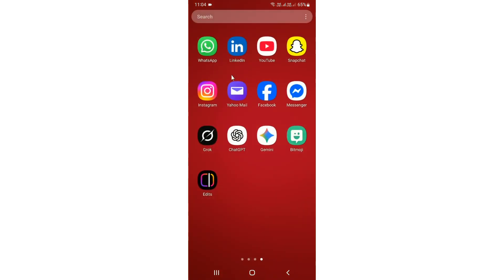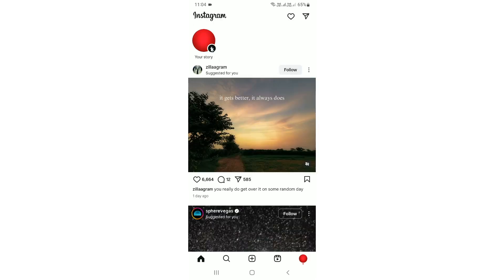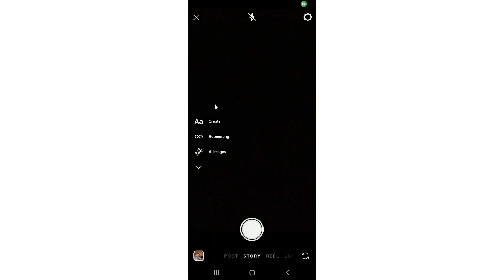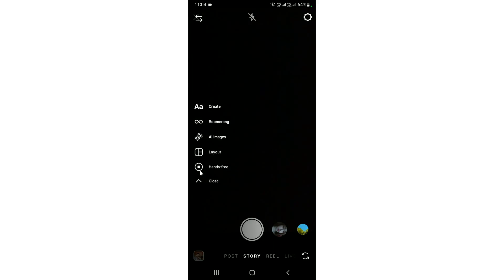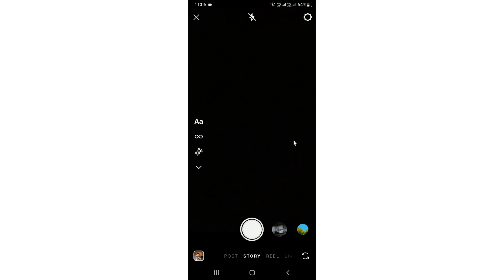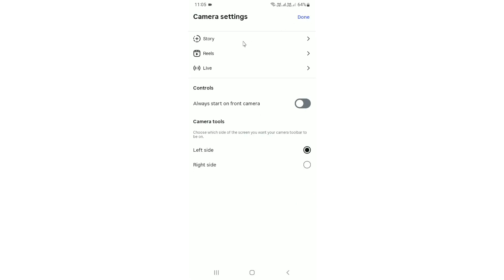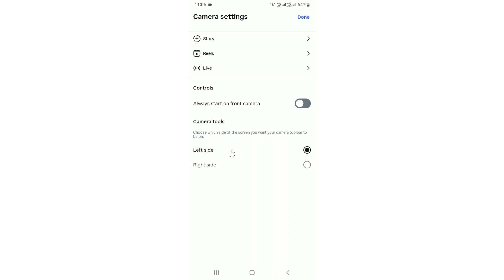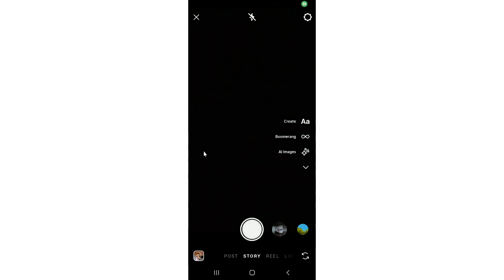How To Change Instagram Story Tool Toolbar Alignment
In this Video I want to show you How To Change Instagram Story Tool Toolbar Alignment using easy way.